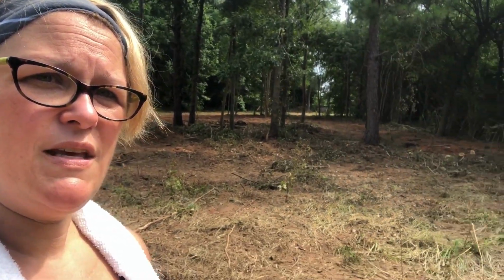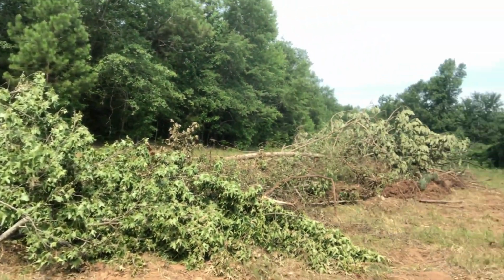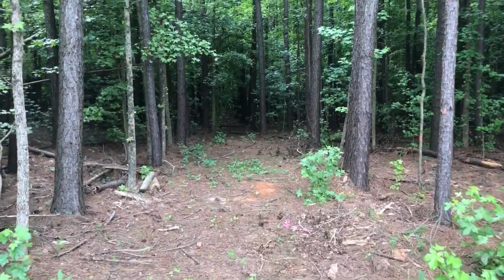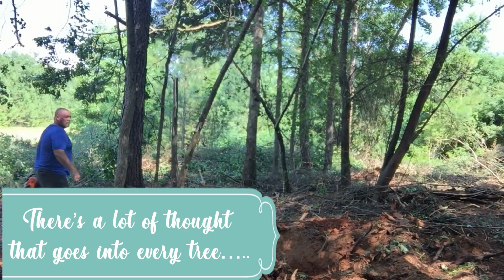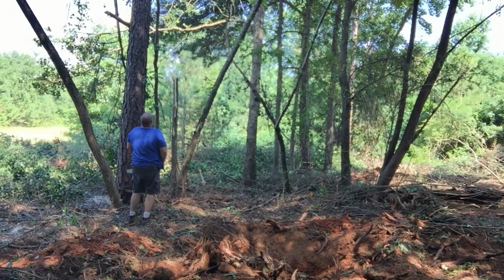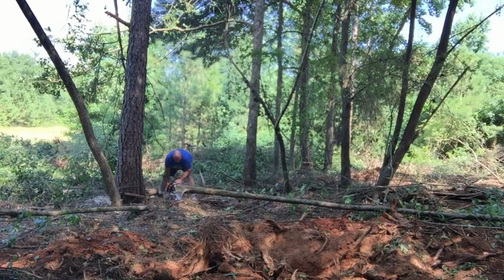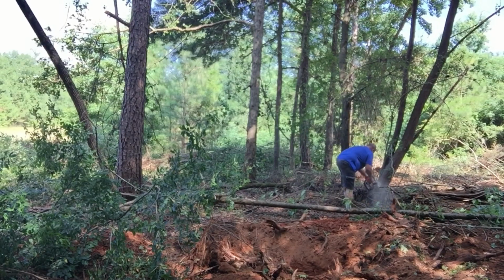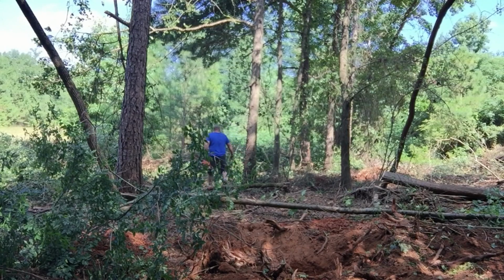Land Excavation Day #9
These videos dive more into how we decided to excavate trees, sunlight vs open area. One big reason this decision is so vital is where the septic system will be in correlation to the venue and parking lot. A lot of thought must go into the excavation of the trees. We are very blessed to have formed a nice contact again with Oconee Rental. If you are in that area of Georgia we highly recommend them for any large rental needs as well as venue options/wedding rental items. Thanks again Rhett for your great customer, family friendly service.